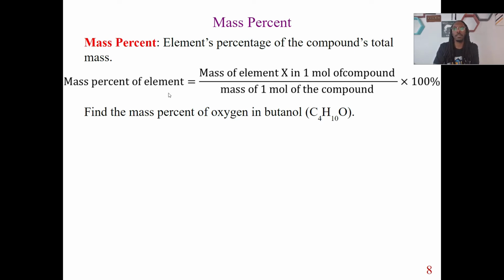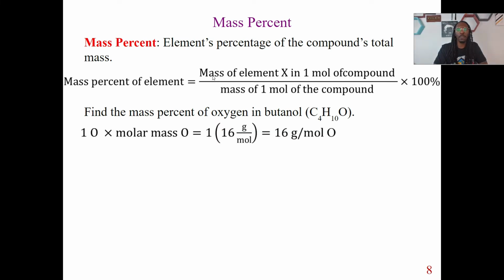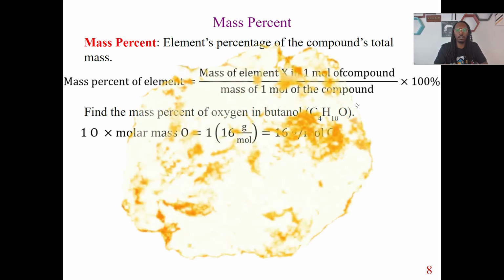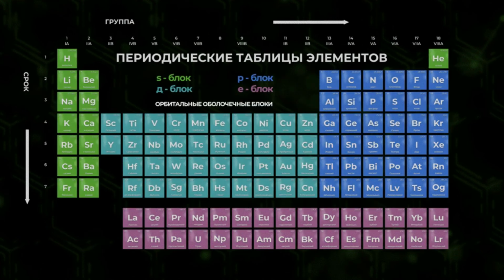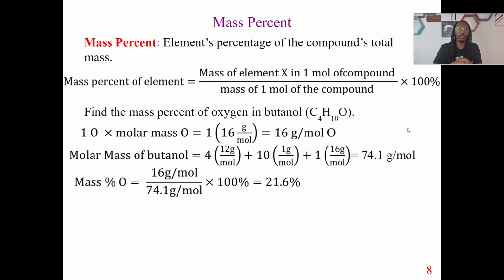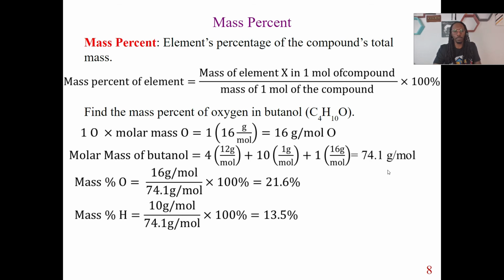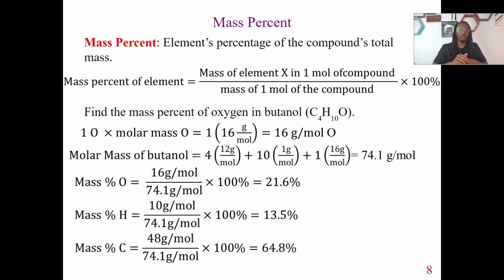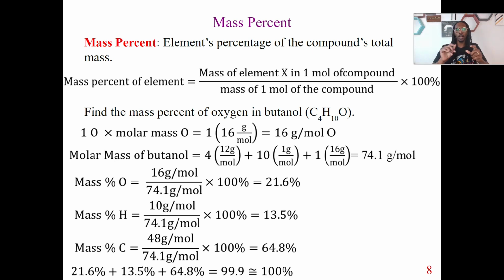How to Calculate Mass Percentage?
Mass percent is the mass of the element or solute divided by the mass of the compound or solute. The result is multiplied by 100 to give a percent. The formula for the amount of an element in a compound is: mass percent = (mass of element in 1 mole of compound / mass of 1 mole of compound) x 100. In this video Dr. J will go over an example of how to calculate mass percentage. Check the playlist for more videos to help you with Chemistry.

Unit 2 Overview:

This unit is the most important unit for you all to understand. You’re going to learn how to read! Well you are going to learn how to read CHEMISTRY. In this unit you will learn the basics which will help you the rest of the semester. MATH is intertwined in Chemistry. The most important word to know for this unit is STOICHIOMETRY. Stoichiometry is basically about relationships between things. If I want to make a Big Mac I know I need 2 beef patties and 3 sesame seed buns. I can’t use 5 buns because that’s not a Big Mac. I can’t use just one beef patty because that’s still not a Big Mac. It's a quarter pounder with an extra bun. The relationship between buns and patties is key and that is how we use those  same relationships (Stoichiometry) in chemistry by showing the relationships between chemical compounds that form reactions to make something we may use or need.

We will cover:  empirical formula, balancing chemical equations, and limiting reactants

I suggest reviewing basic algebra and getting a calculator as soon as possible